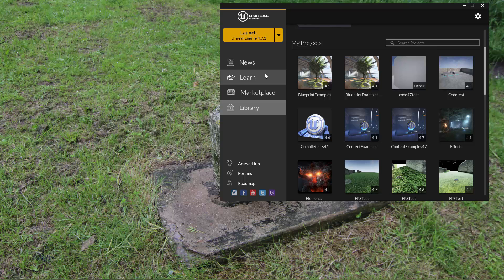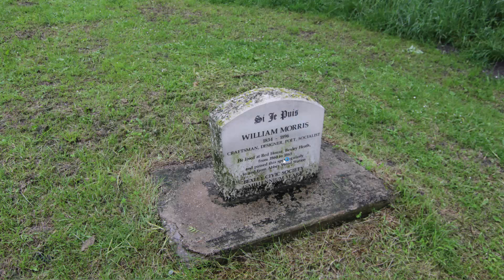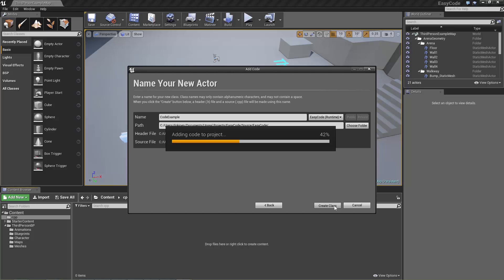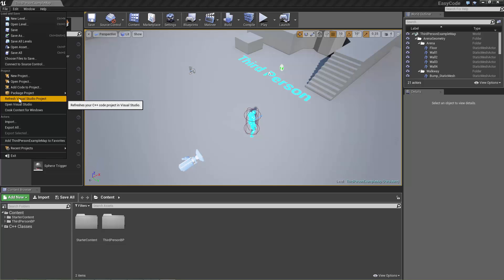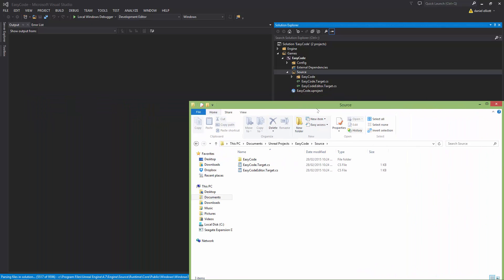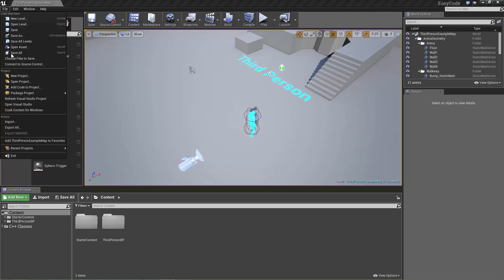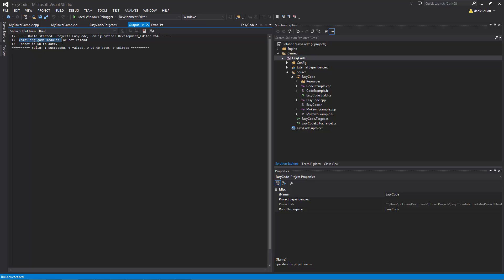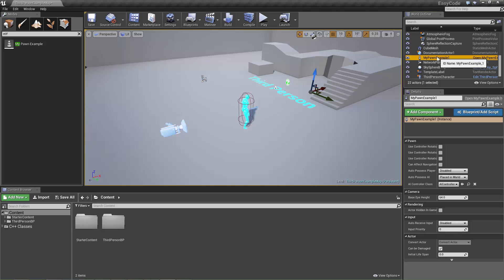Unreal Engine 4 C++ Module Creation Basics Part 1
Here I show how to create a module the easy way from within the editor before showing in the next videos how to create multiple modules manually. This series is pretty boring and only useful if you need to set up multiple modules or want to gain more information on how the Unreal Build Tool works.